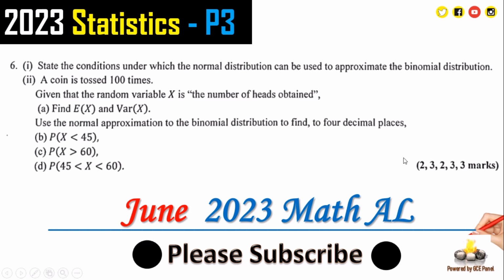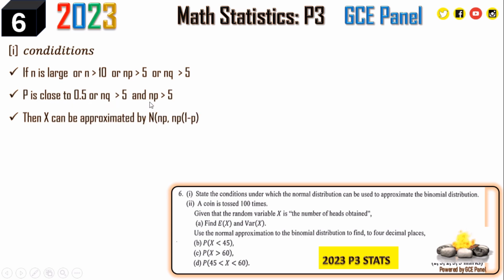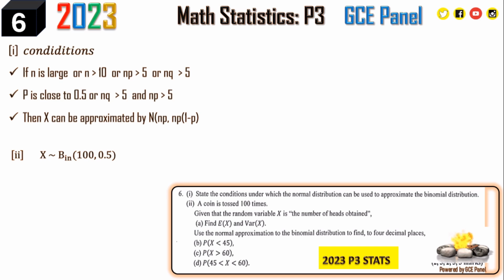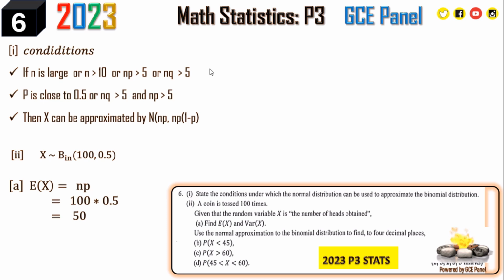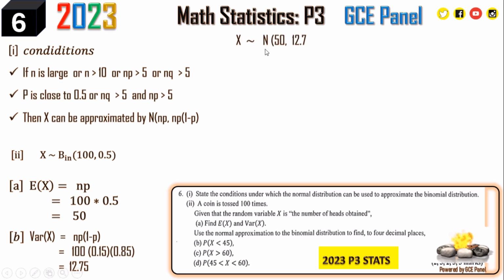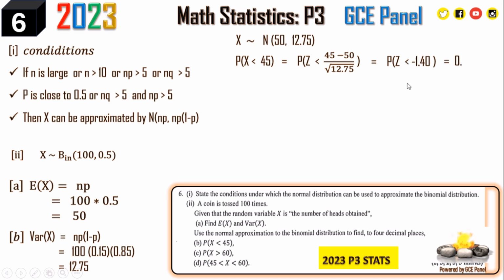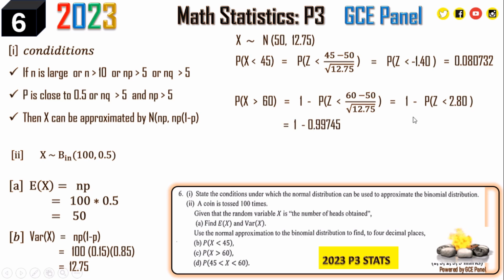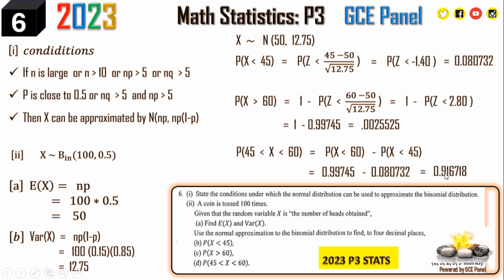Q6. Pure Maths With Statistics 2023 P3 Question 6 - Cameroon GCE A Levels Solutions to GCE Free